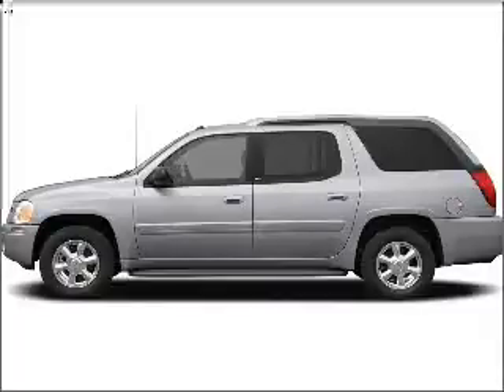2004 GMC Envoy XUV Colorado Springs CO - by EveryCarListed.com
- 2004 GMC Envoy XUV VIN 1GKET12S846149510 - from Colorado Springs Used Cars and Trucks by EveryCarListed.com